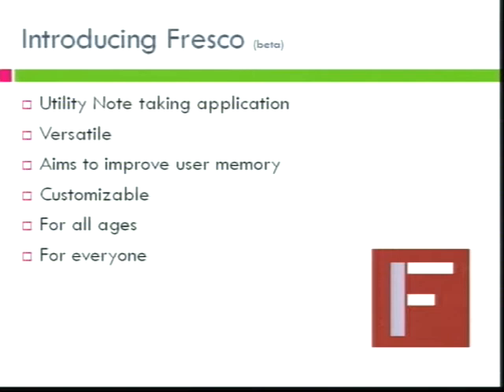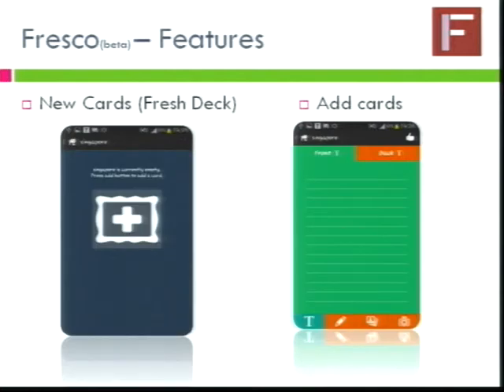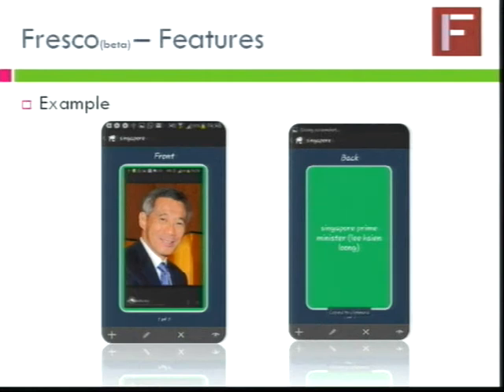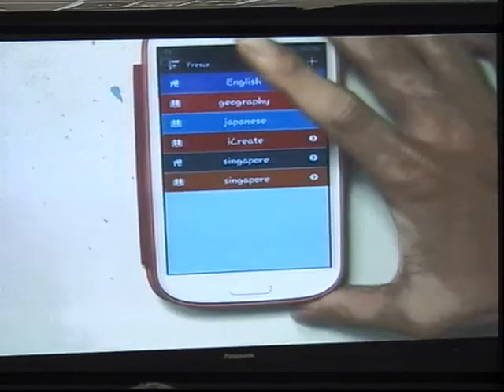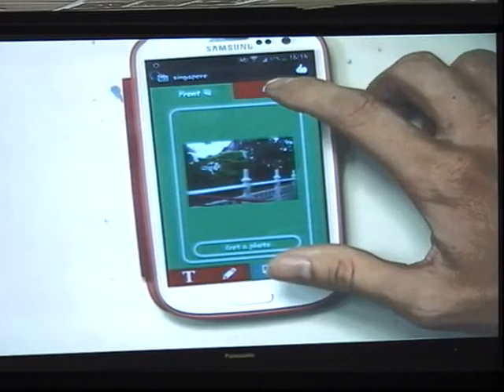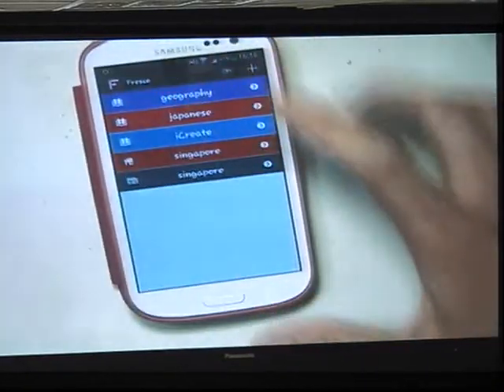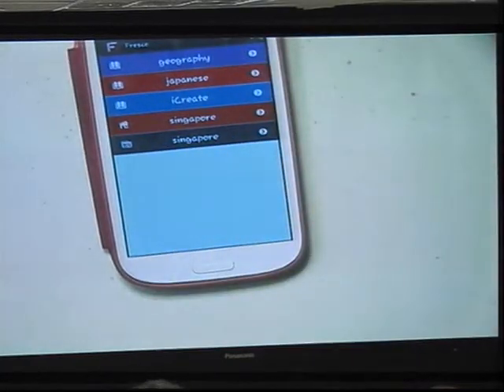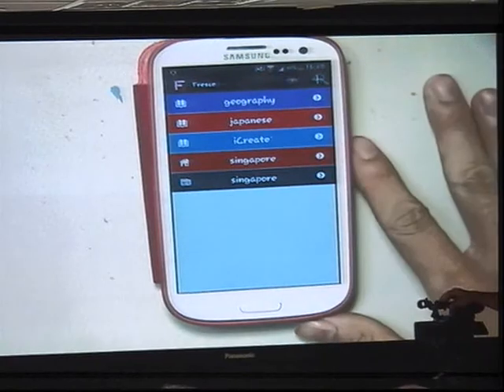2014 iCreate - Fresco